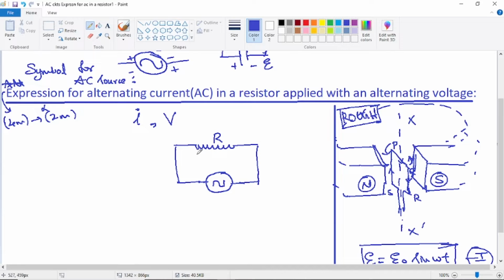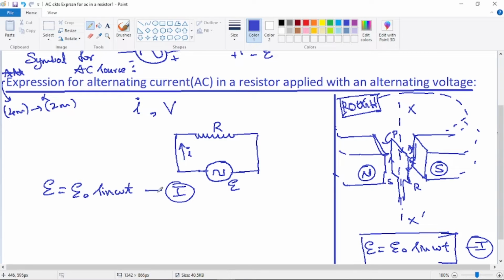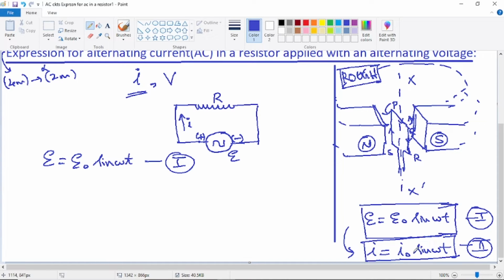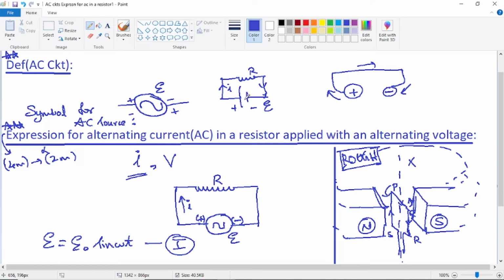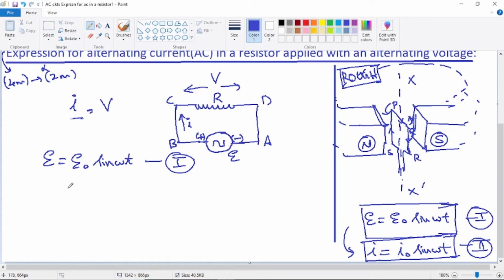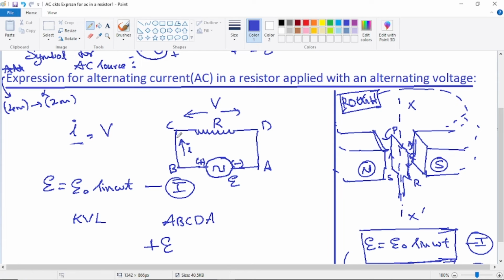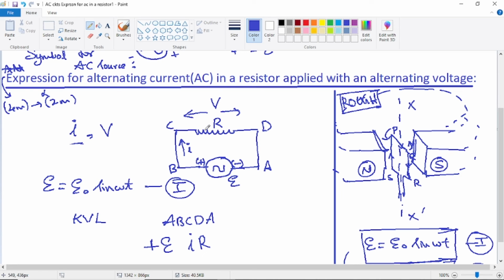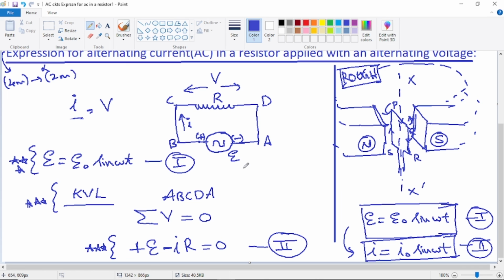12th class AC circuits Expression for alternating current in a resistor-2 Physics VH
This is detailed explanation of Alternating current(AC) circuits, Expression for alternating current in a resistor (Part-1), which must be noted down in classwork as explained in the video.

The video should be watched only once, and every thing should be noted in the class work  book immediately as explained in the video(this video or the last part of this topic-say part-4). The topic should be learned(or even memorized) and revised from time to time from the same note book. The video must not be watched a second time.